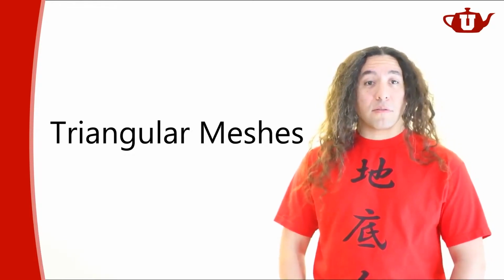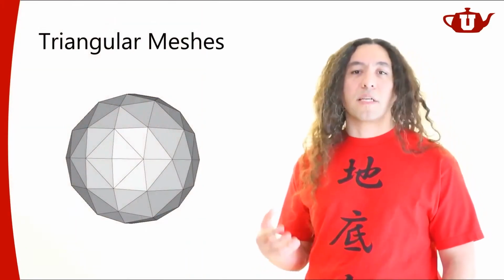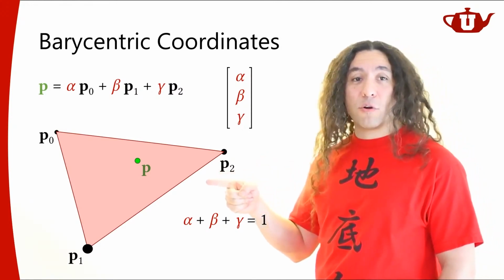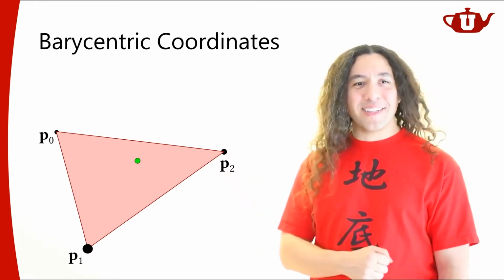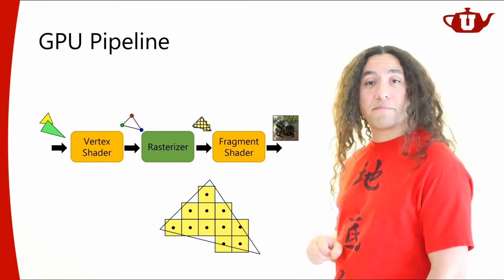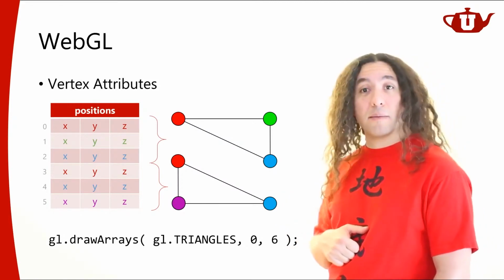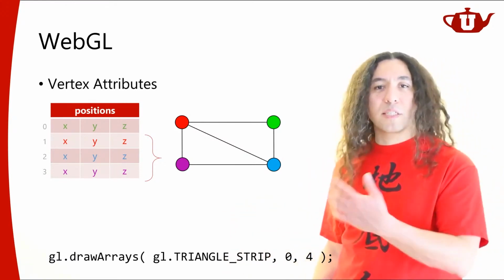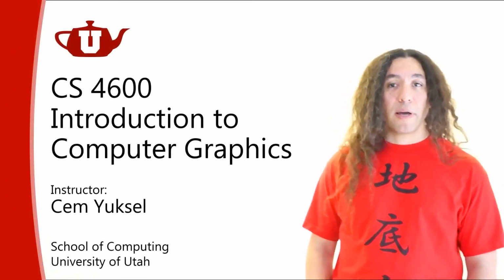Intro to Graphics 12 - Triangular Meshes